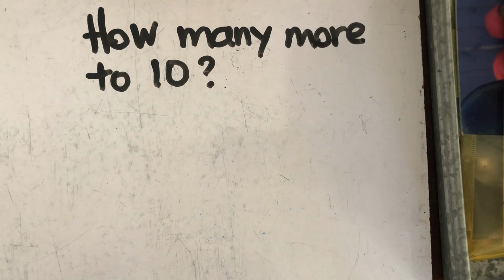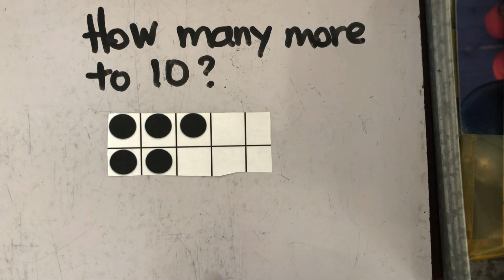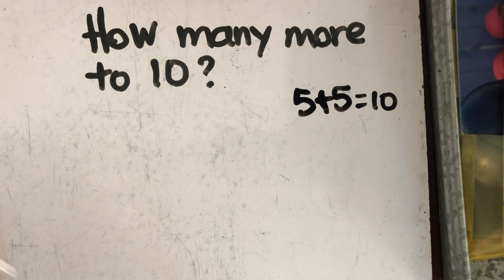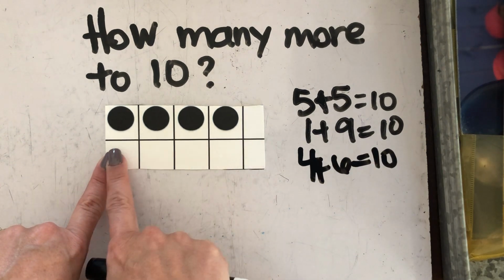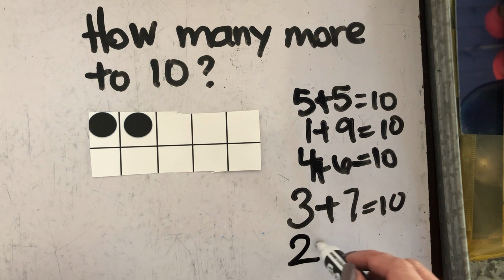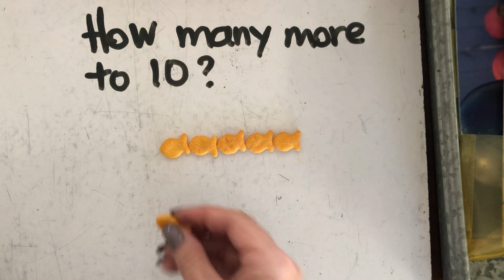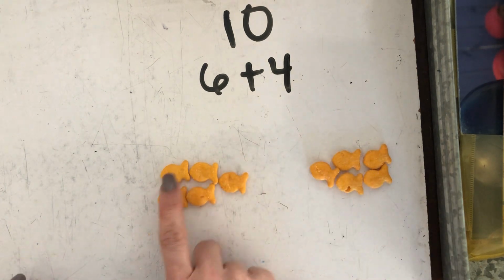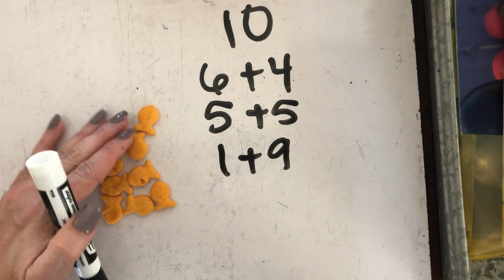Math day 4 friends of 10